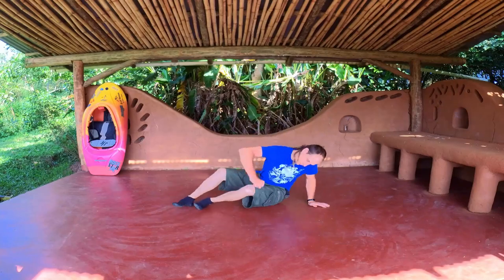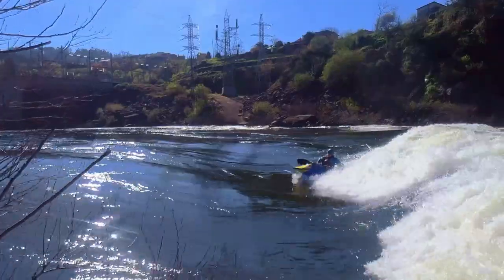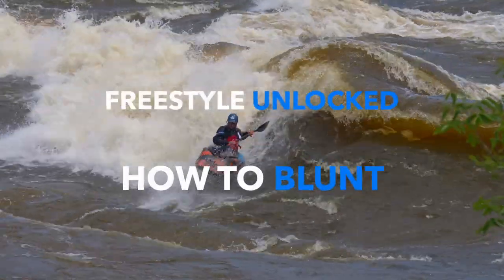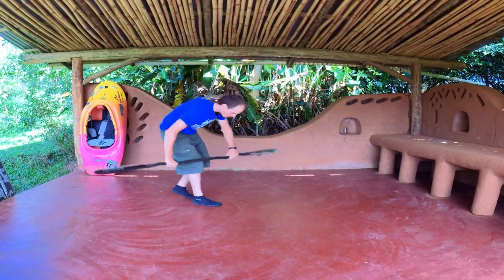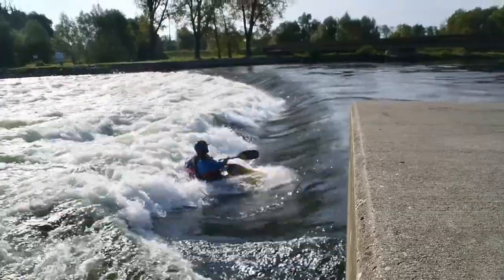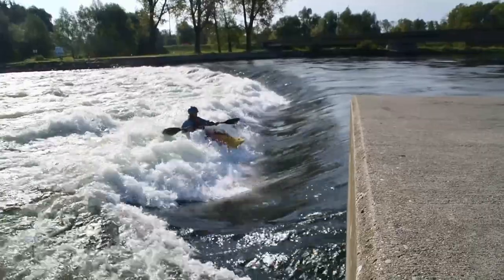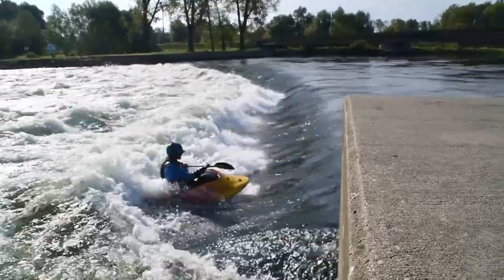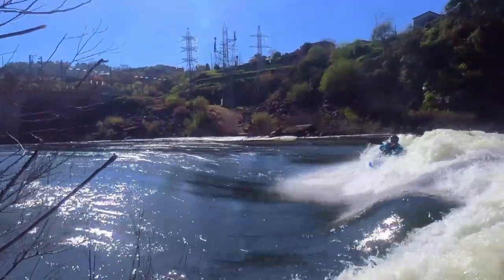How to Blunt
Chapters
0:00 Intro
0:37 1 Using the step by step instructions, practice a blunt while standing.
0:49 2 Sitting in the basic position initiate a rail drive. At the same time move both of your hands on the ground to the opposite side. Bring your leading knee and foot up while leaning all the way to the opposite side on the ground. Push with your secondary hand from your hip and on to your leading foot. Try to stand up and get your hip up from the ground.
1:09 3 Initiate a rail drive. At the same time move both of your hands to the opposite side. Bring up your leading knee and foot  while leaning all the way to the opposite side. Push with your secondary hand from your hip and on to your leading foot. Try to stand up in the kayak and push the bow under you while pushing hips forward.
1:46 4 Practice the initiation by doing a rail drive taking off from the bow part. As you are finishing the rail drive, twist your body towards the secondary side and prepare to plant your blade at your hip.
1:58 5 Whilst surfing the wave, try to initiate while still sitting in the trough. Focus on the edge and body lean out while standing up on your feet. The move may seem more like a bow end of a cartwheel however, the edge and hip push are the most important part of that exercise.
2:18 6 Put the paddle in the place as if doing a blunt but put a very little pressure on it. It should be more of a tap rather than proper blunt push.
2:33 7 Do a clean blunt throwing your paddle diagonally forward and up not using the blade for rotation but doing it by pressing your feet under and kicking hips forward.